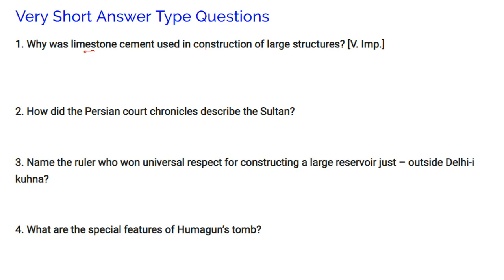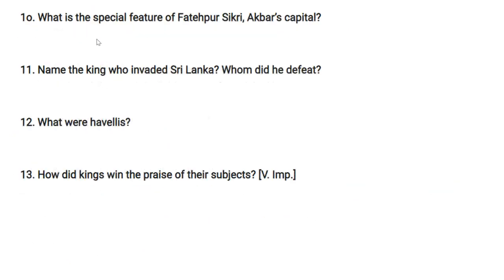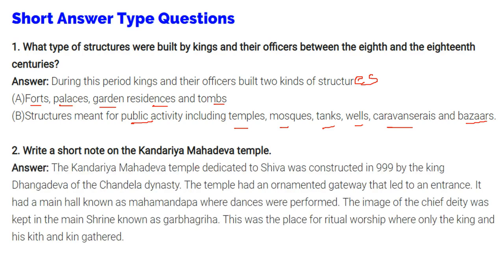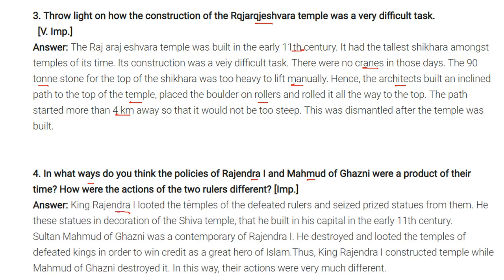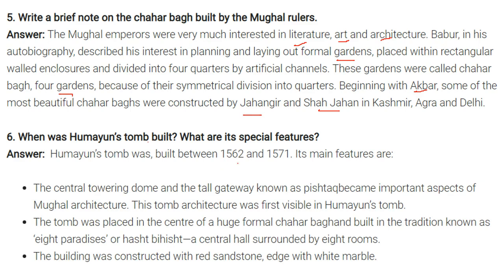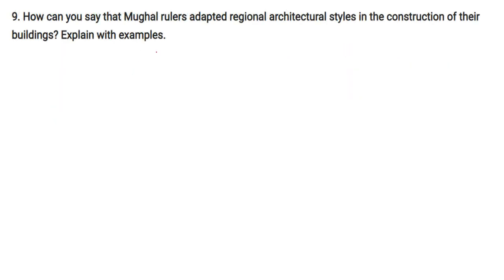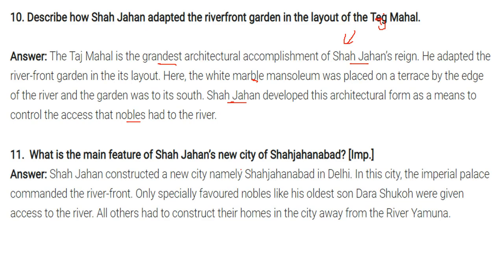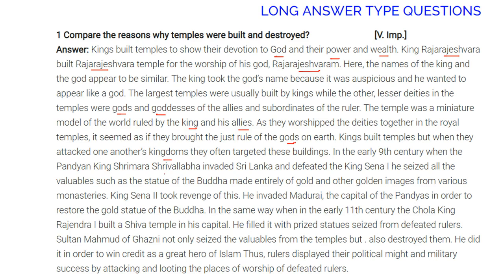Important Questions CLASS 7 History NCERT Rulers and Buildings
NCERT Class 7 Our Past II - History - SchoolWaale Binded Book Paperback
NCERT textbooks class 7th combo of history, polity, geography for CBSE & UPSC Paperback
NCERT class 8 history polity and geography set for CBSE & UPSC Paperback
NCERT History Books Set of Class - 6 TO 12 (ENGLISH MEDIUM) for UPSC Prelims / Main / IAS / Civil Services / IFS / IES / ISS / CISF / CDS / SCRA / IFS / NDA (9 BOOKS)
Geography NCERT Book Set Class 6-12 - NCERT (Set of 9 Books) Paperback
NCERT Itihas (Hindi Medium, History) Book Set for Class 6 to 12 (9 Books - SchoolWaale)
NCERT Textbooks Geography 6th to 12th In Hindi Medium(Geography ) Combo Set (9 Booklets)
NCERT Textbooks Political Science 6th to 12th In Hindi Medium (Political Science) Combo Set

Ncert history Videos
Class 7 ncert history solutions
Class 7 ncert textbook and solution videos
Youtube Videos Ncert
Class 7 ncert history textbook solution videos youtube